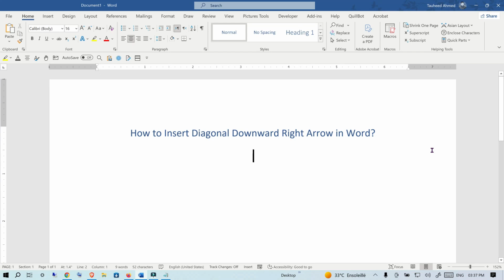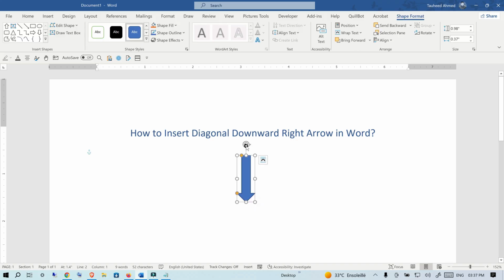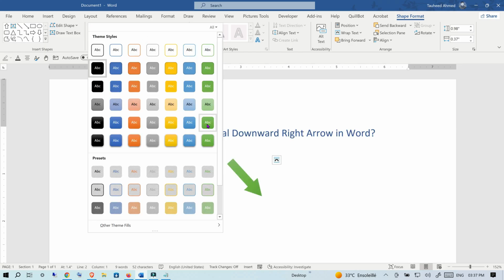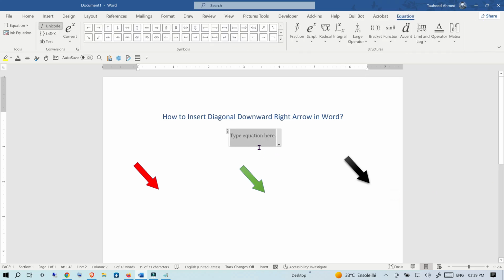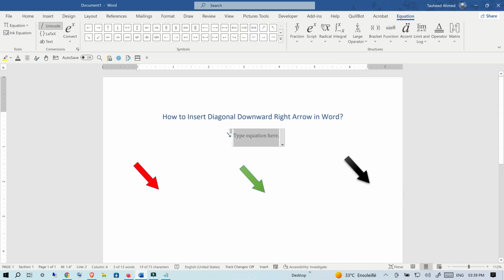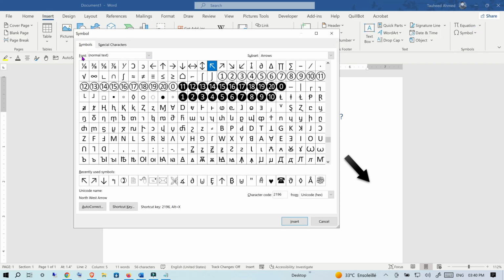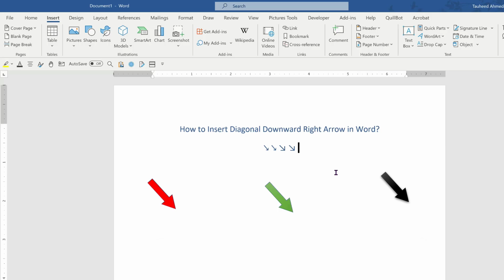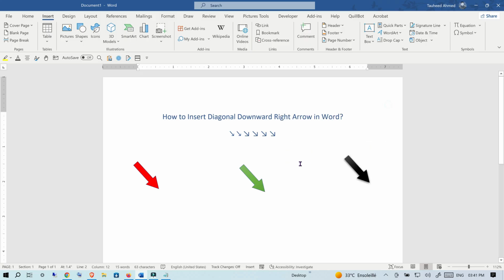How to Insert Diagonal Downward Right Arrow in Word | Type the South East Arrow (↘) in Word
Learn how to quickly insert a diagonal downward right arrow (↘) in Microsoft Word. In this tutorial, I'll show you the best shortcuts for Windows 10, including Alt codes and the 2198 + Alt+X method.

Methods covered:

    Alt + 8600 Shortcut

    2198 + Alt+X Unicode Method

    Using the Insert Symbol Menu

    Windows 10 Symbol Panel